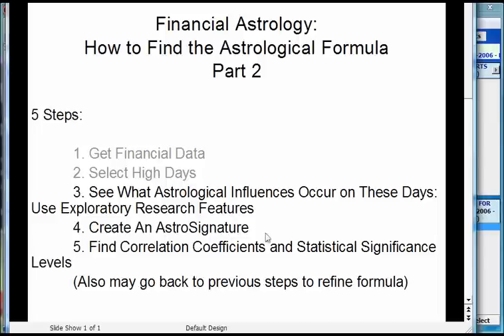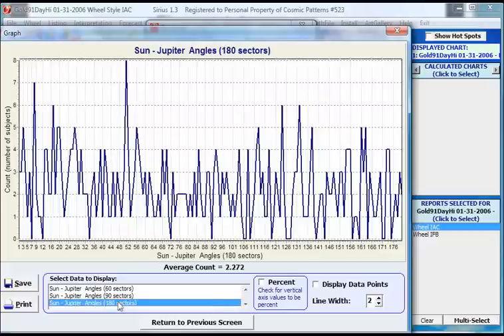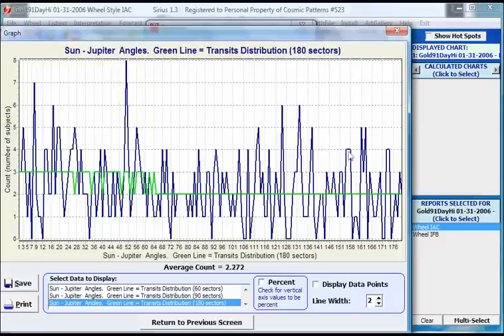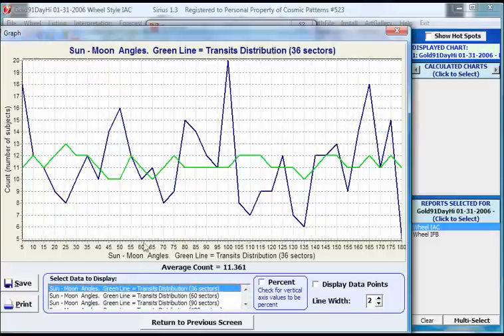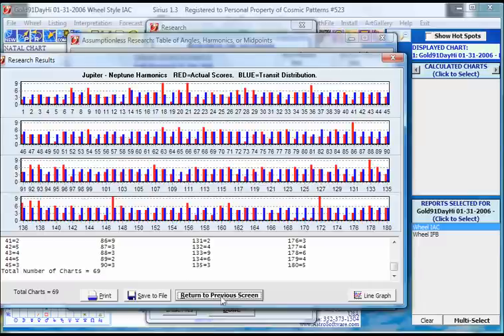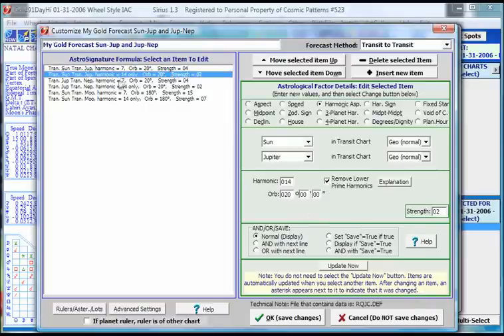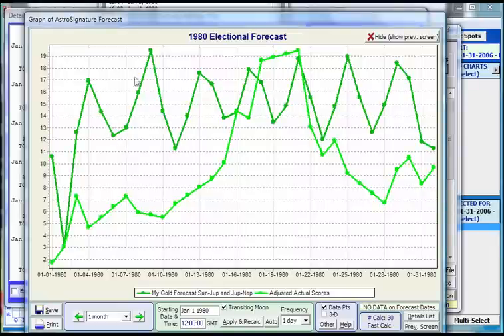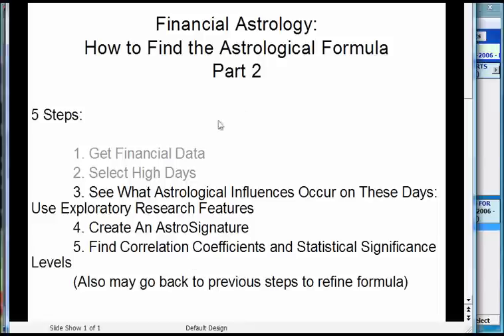Financial Astrology: How to Forecast Stock and Commodity Prices Using Kepler and Sirius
A tutorial using Sirius 1.3 astrology software that shows how to use exploratory research features to discover astrological indicators of price changes, create a forecast graph of prices, and obtain the correlation coefficient and statistical significance level of the forecast to determine how accurate the forecast is. Sirius 1.3 is developed and copyrighted by Cosmic Patterns Software and the company website is A categorized list of videos is available